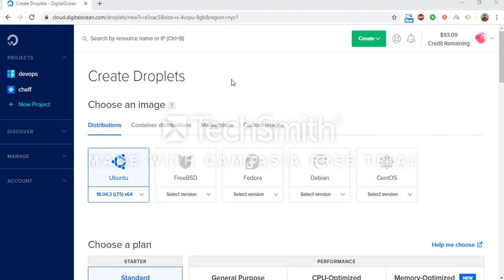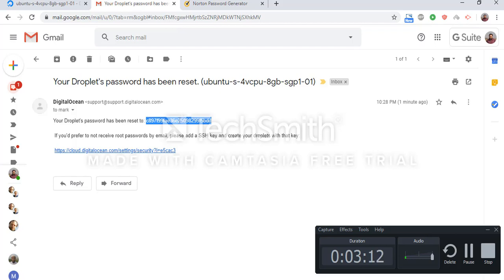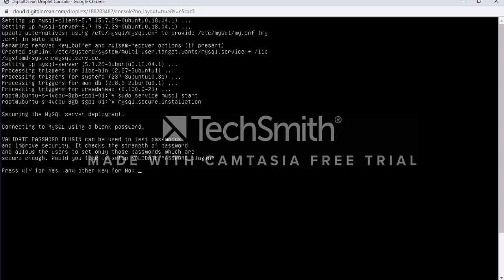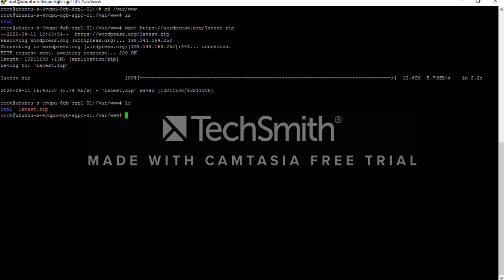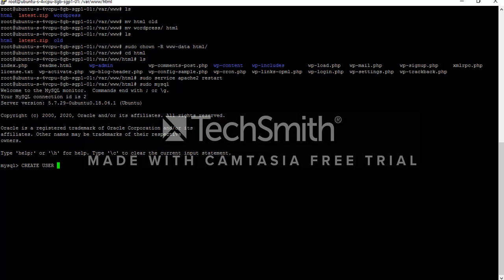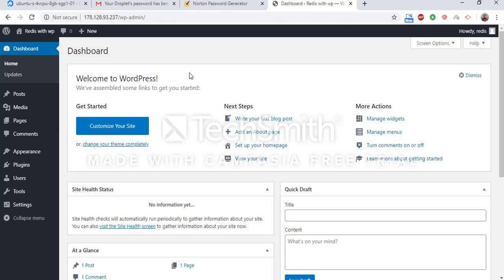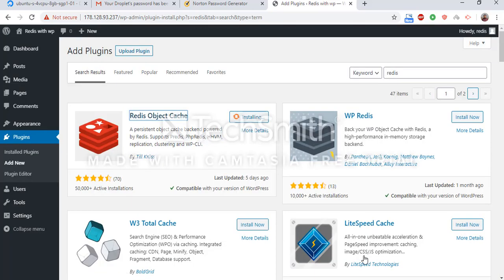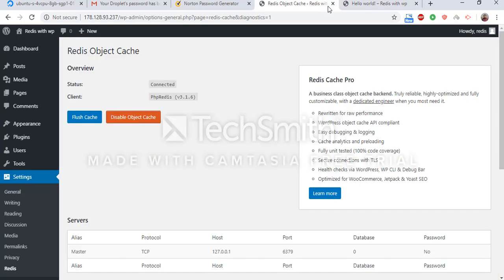Wordpress Setup With Redis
sudo apt-get install php php-mysql
sudo apt-get install mysql-server
sudo apt-get install redis-server
sudo apt-get install php-redis